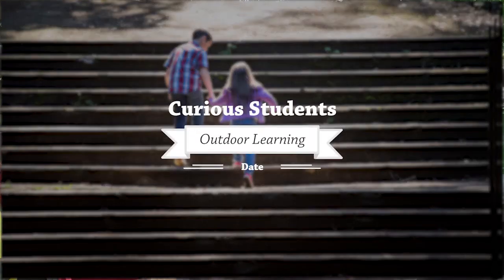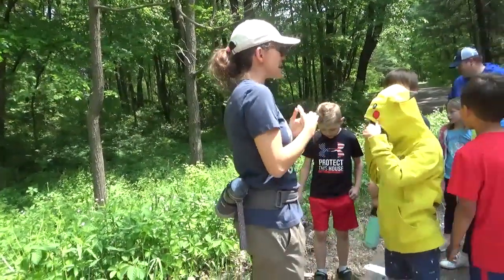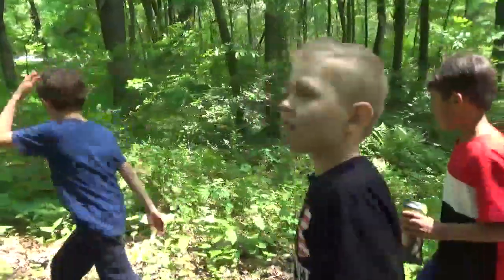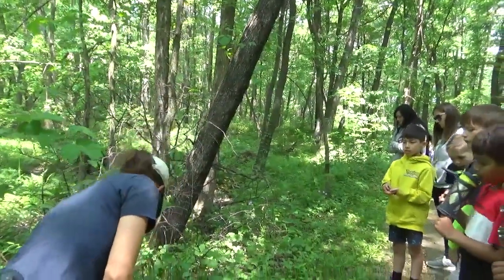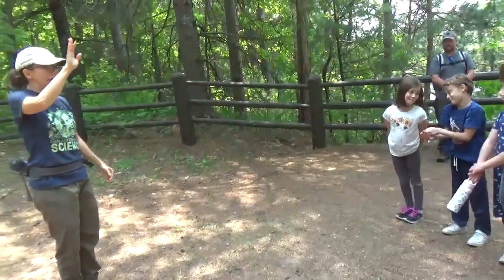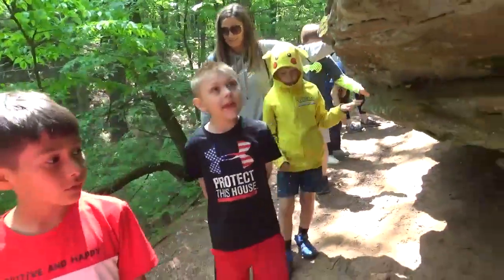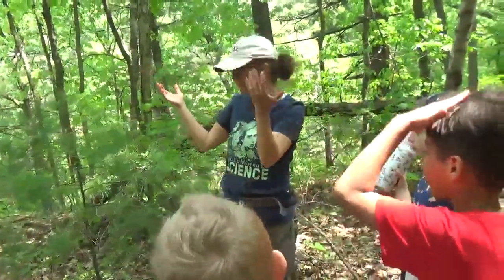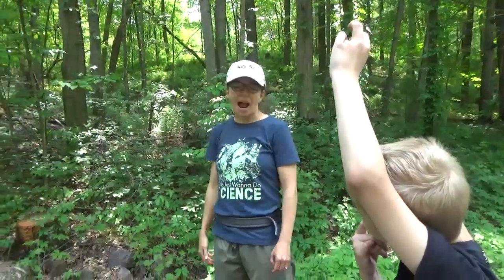Curious Students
Second Graders Searching for plants and critters on land and in the water.
Unique Jack-in-the--Pulpit, Turtles, Swallows and more.